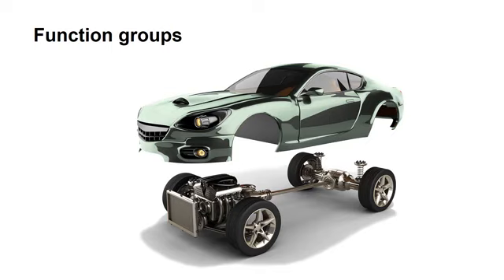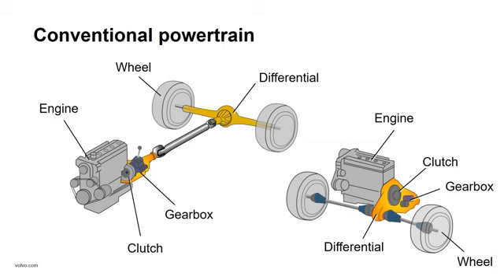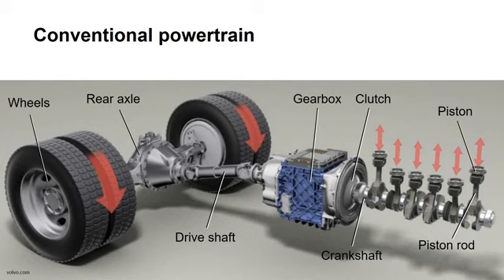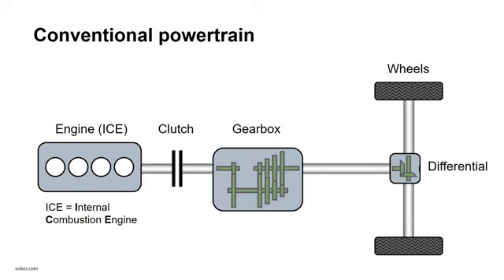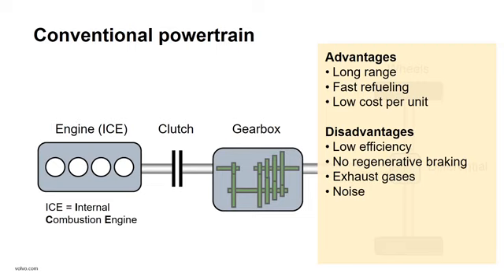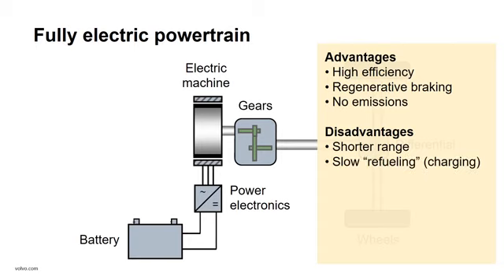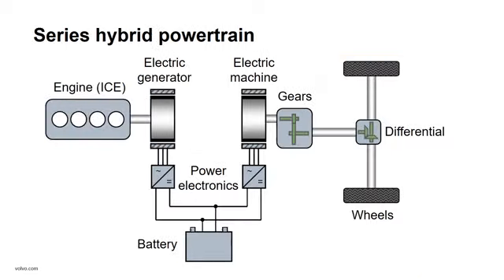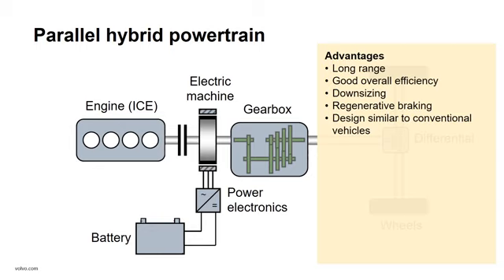Introduction to Vehicle Technology that you should know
best you can know about vehicle